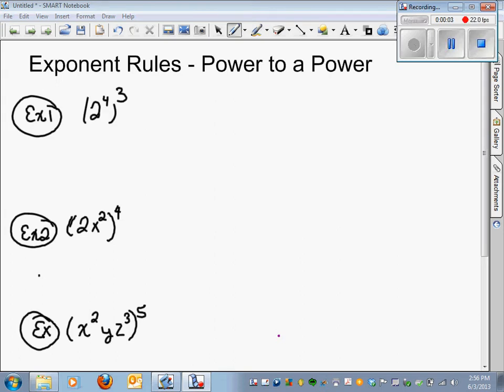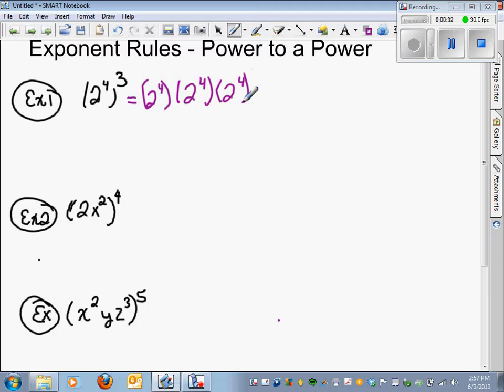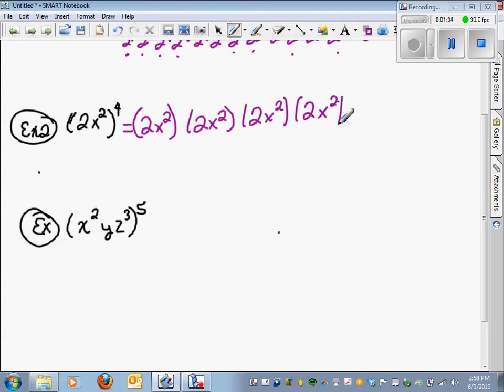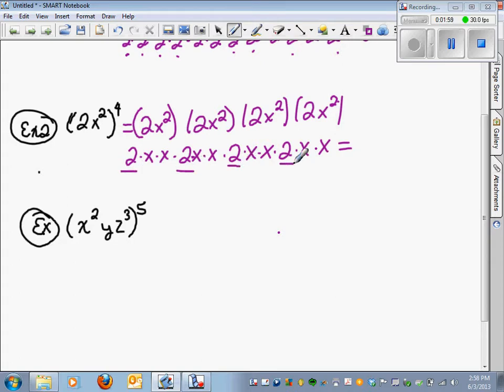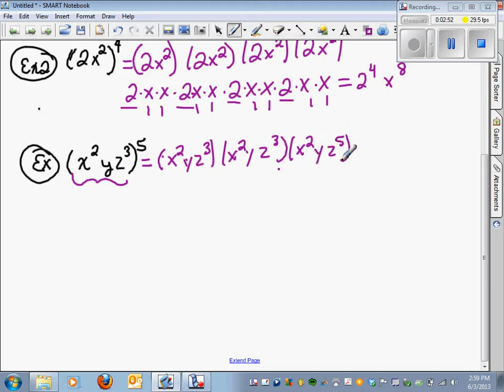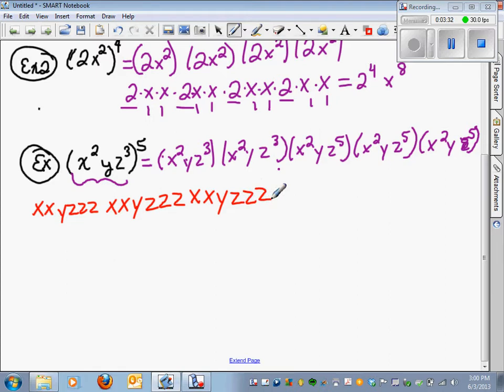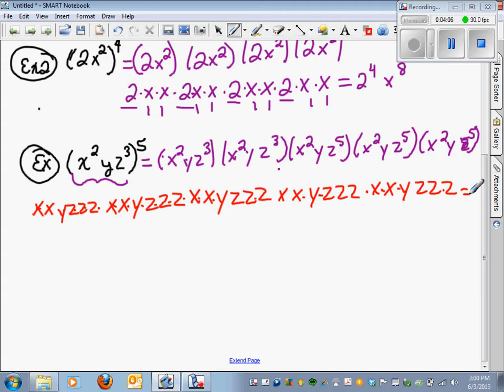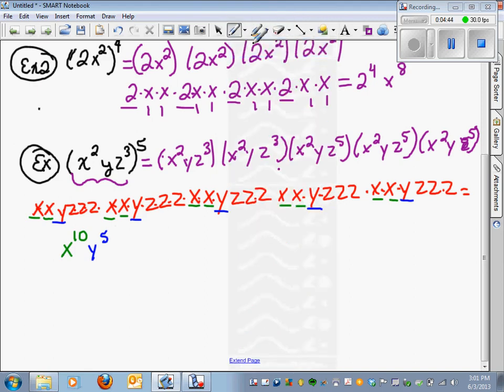Exponents Power to a Power